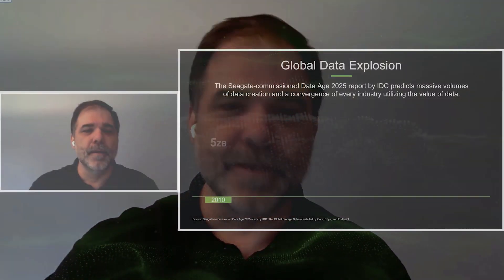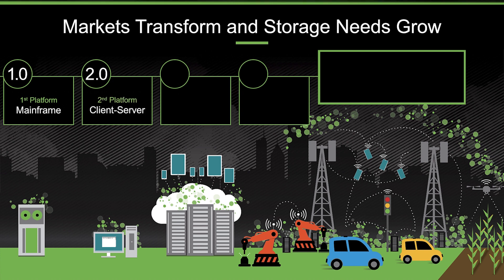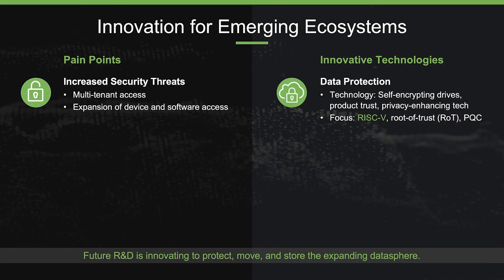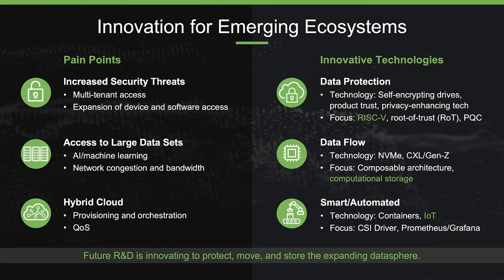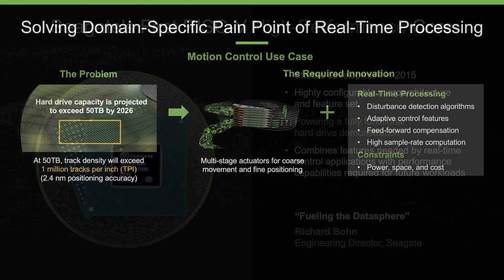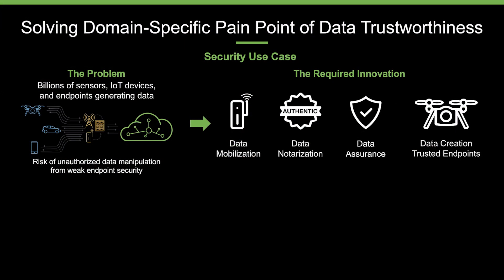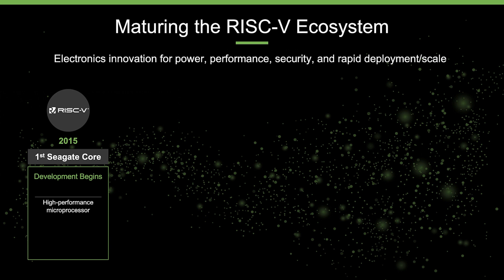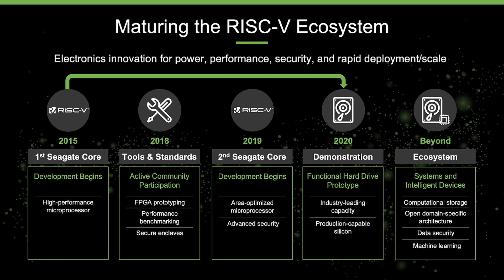Seagate | RISC-V-Enabled Cores & the Value of Data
With the predicted explosion of data over the coming decade, Seagate is investing in novel solutions to enable data protection, movement, and storage. As an active participant in the RISC-V community, Seagate sees the RISC-V open ISA as central to solving these data challenges. Seagate CTO John Morris introduces the new RISC-V-enabled processor innovation, presents domain-specific use cases, and a vision for future applications.